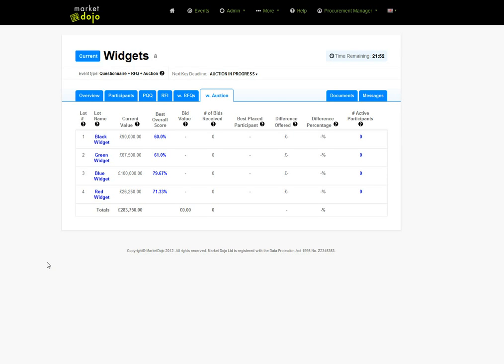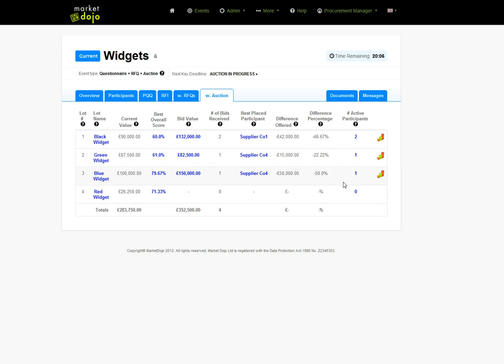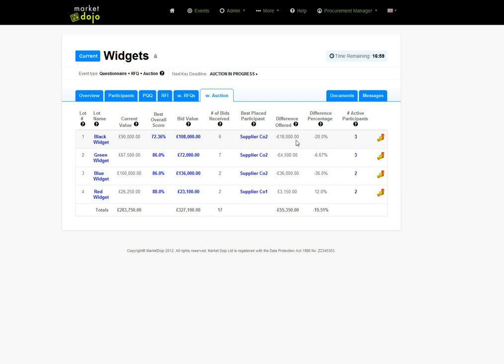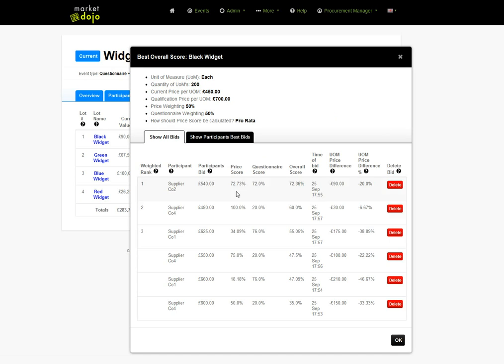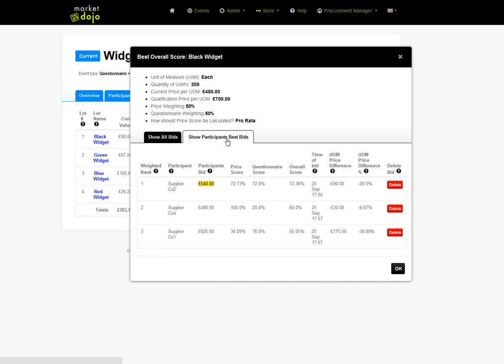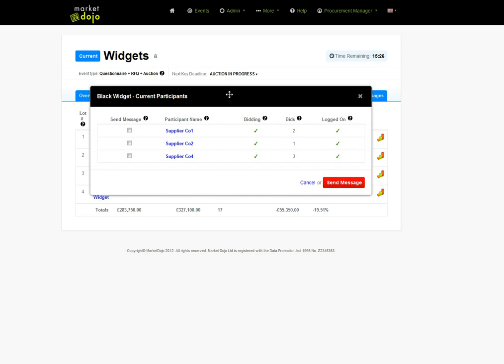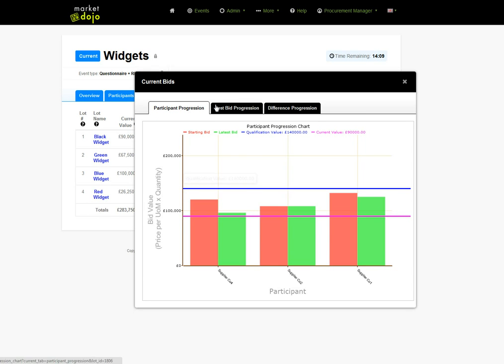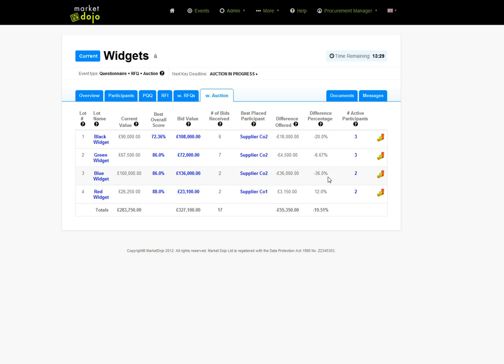Host Managing an Auction